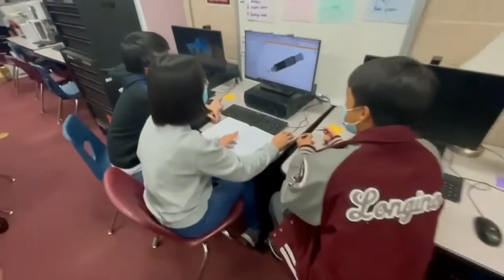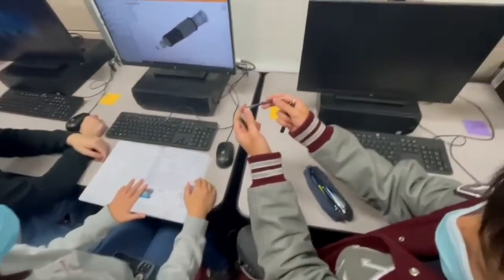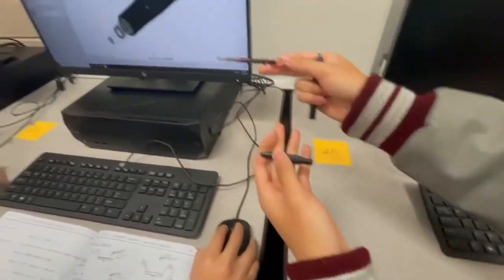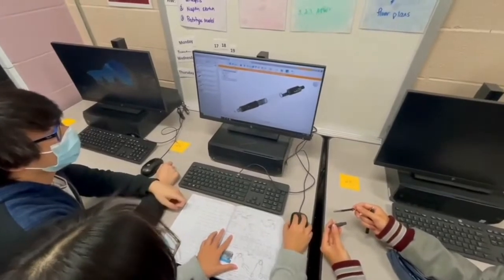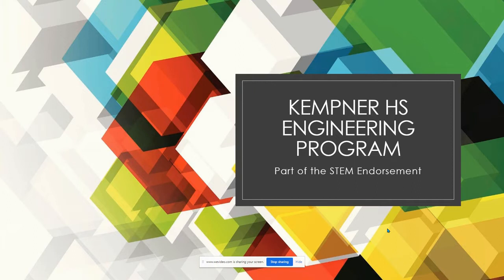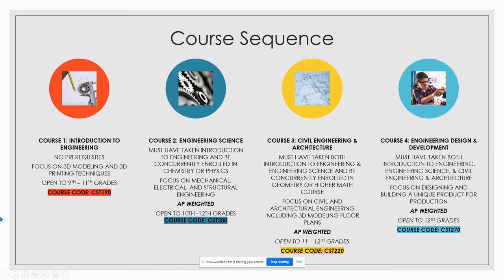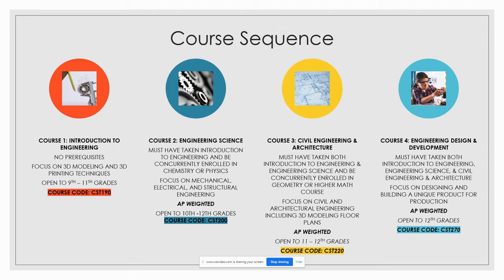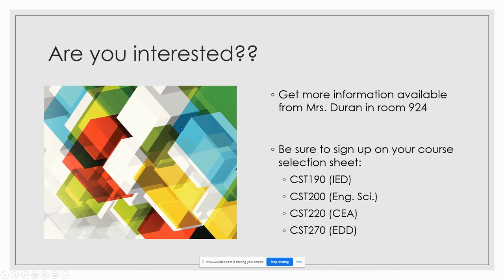Engineering Montage Spring 2022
Kempner High School Engineering Pathway Informational Video